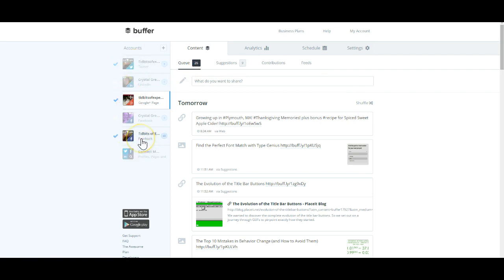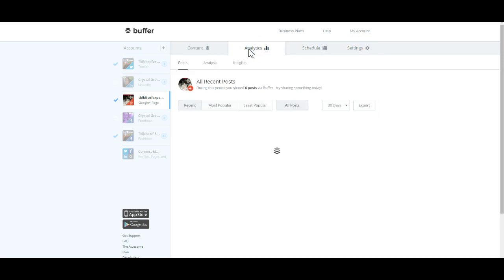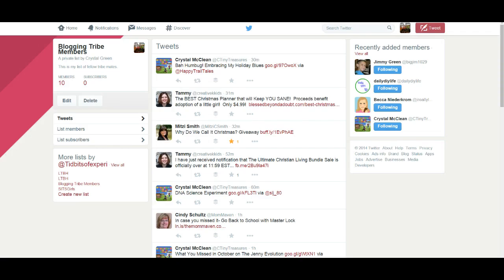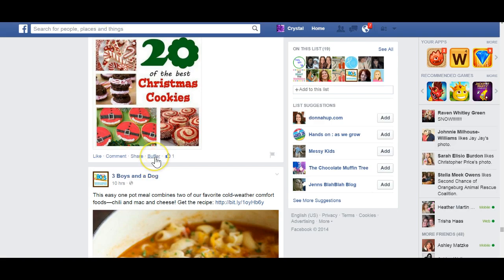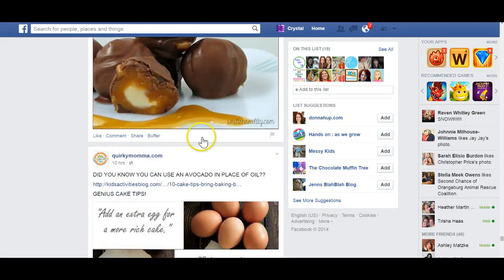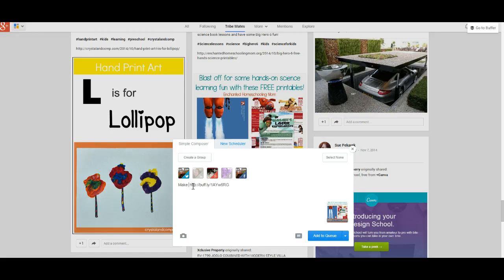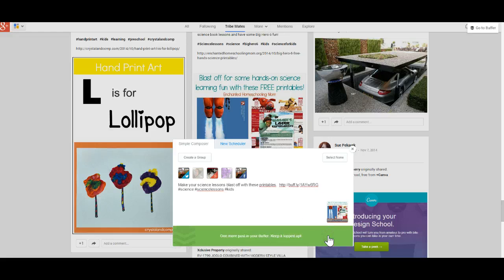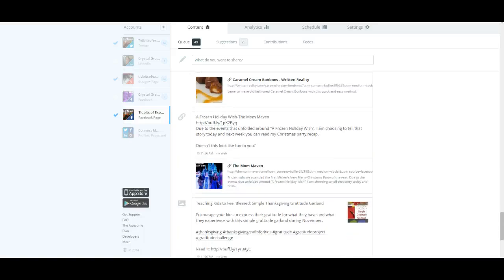Buffer App Tutorial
This shows you why you would want the Buffer App.